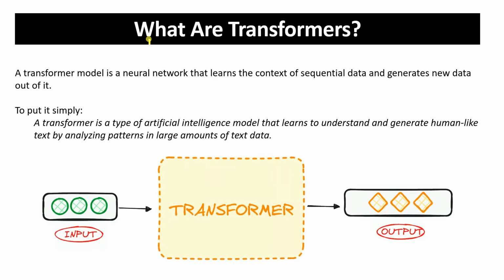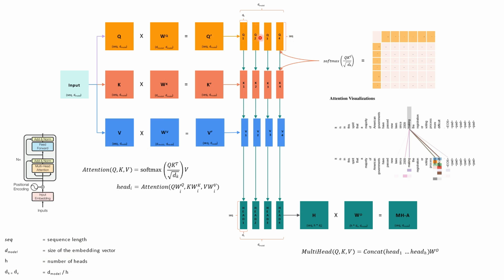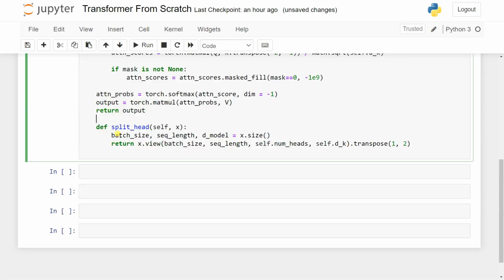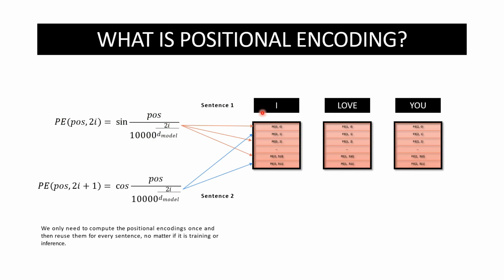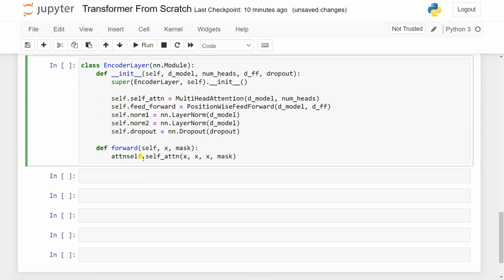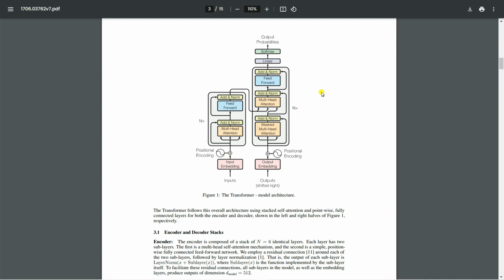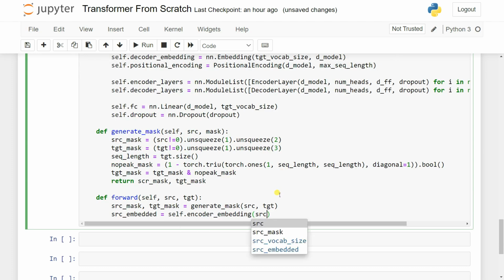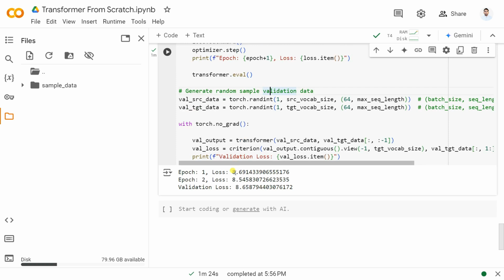⚡ Building a Transformer Model from Scratch: Complete Step-by-Step Guide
Welcome to this in-depth tutorial where we code a Transformer model from scratch! 🚀 Transformers are the backbone of modern AI advancements, including NLP tasks like ChatGPT, BERT, and more. In this video, we break down the complex structure of Transformers into manageable, understandable steps.

Timestamps:
00:16 - Introduction
0:16  - Why Are Transformers?
2:56  - Set-Up
4:12  - Multi-Head Attention
33:55 - Position-Wise Feed Forward
39:12 - Positional Encoding
50:10 - Encoder Layer
58:50 - Decoder Layer
1:09:10 - Complete Transformer Architecture
1:32:53 - Testing Pipeline